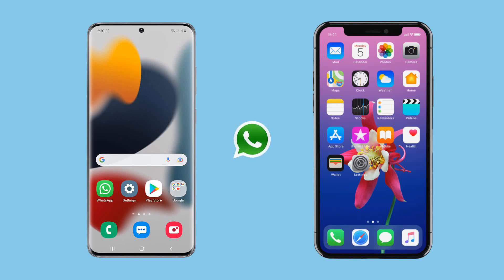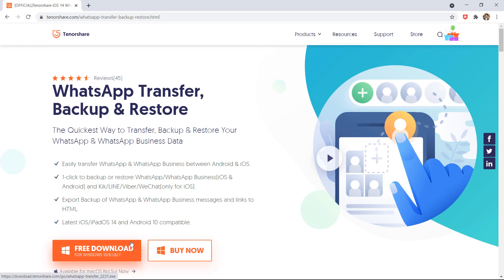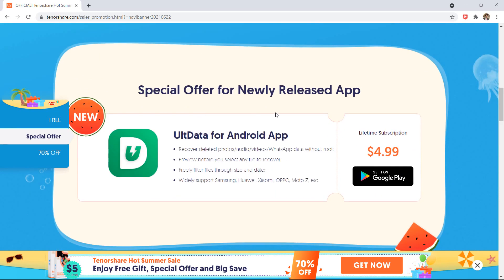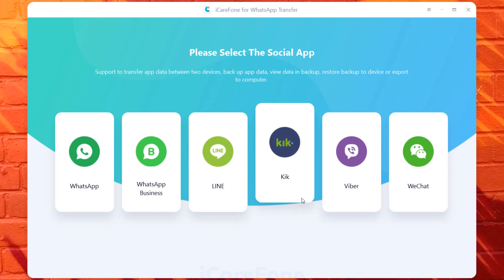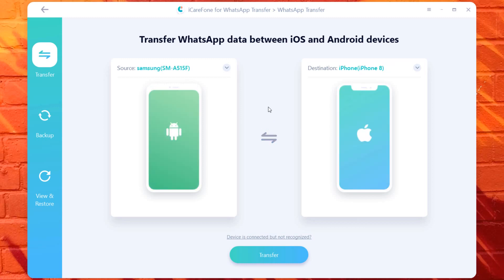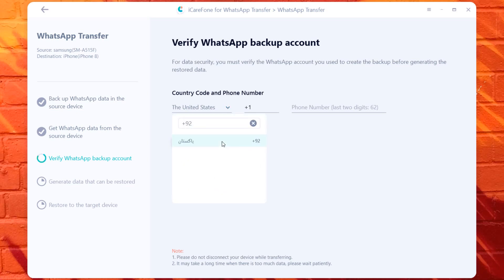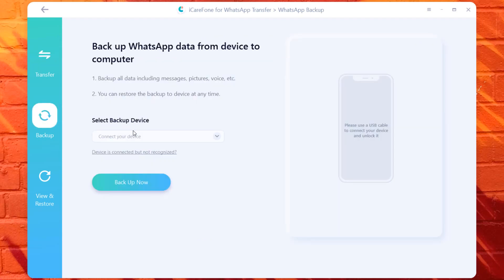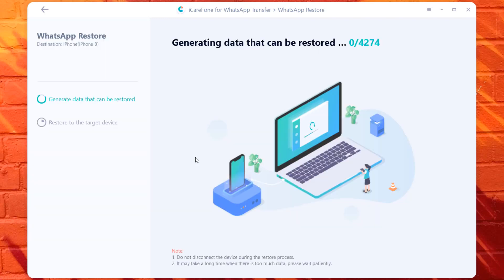How to Transfer WhatsApp Messages from Android to iPhone or iPhone to Android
Transfer WhatsApp from Android to iPhone or from iPhone to android easily with iCareFone Whatsapp transfer.

This video will help you in the following ways:
whatsapp iphone to android
how to transfer whatsapp from iphone to android